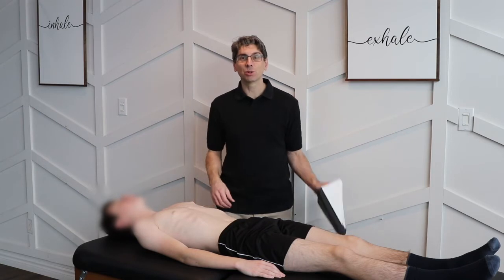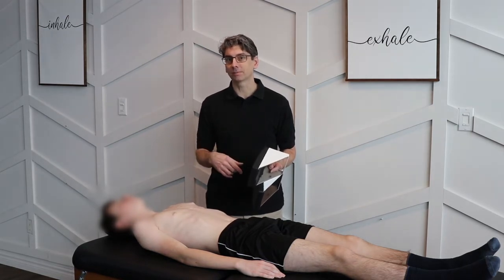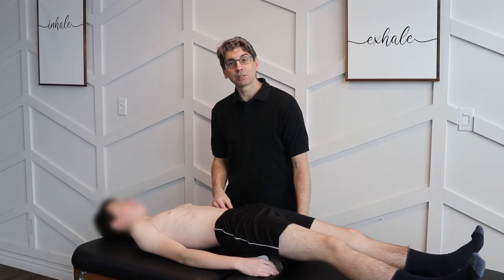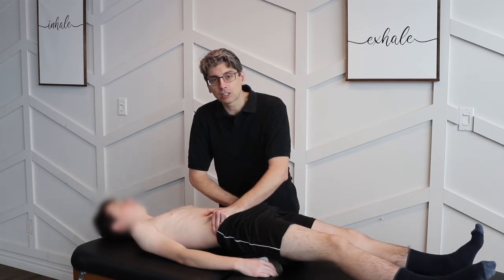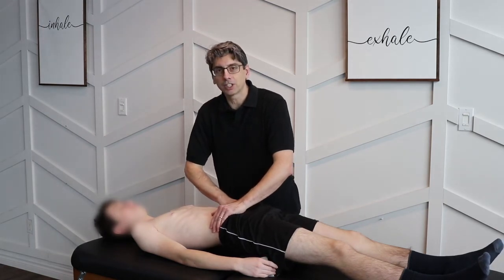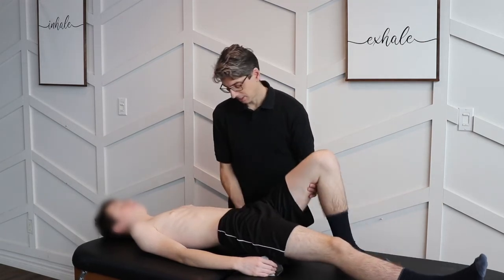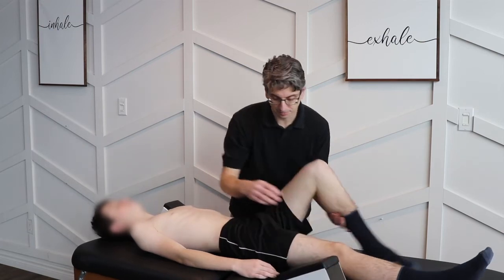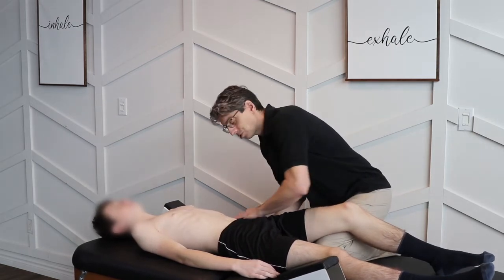Unilateral Lower Back Pain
This video by CAMPT-Certified Physiotherapist Dan Bosy describes the etiology of unilateral lower back pain from trauma to the pelvis. It describes the location and radiation pattern of a sacro-iliac joint dysfunction as well as the typical signs and symptoms. Mechanisms of injury are discussed such as a fall onto the affected side or an automobile accident where the side of symptoms are usually on the side of the seatbelt buckle. A manual therapy technique using wedges is demonstrated as part of the treatment. Types of exercises are discussed at the conclusion of the video that would be used to help someone return to their regular activities.

CAMPT-Certified physiotherapists have received internationally-recognized training in hands-on therapy. We can help you get better, recover faster and stay healthier. If you want the ability to stay active in the things you love to do, then look for the CAMPT-Certified logo. You can find more info on CAMPT